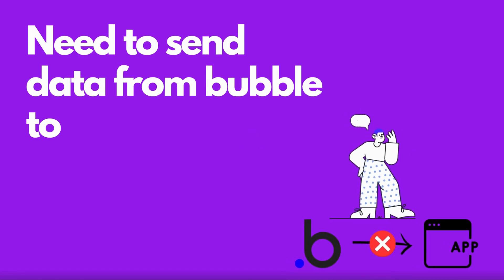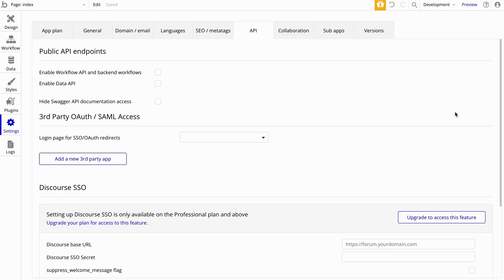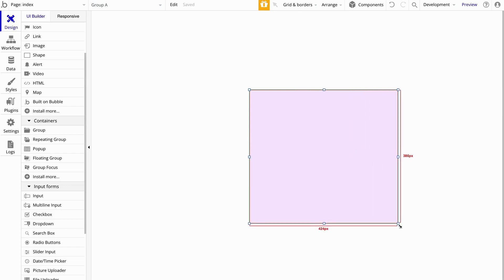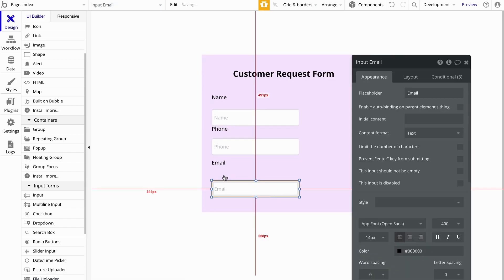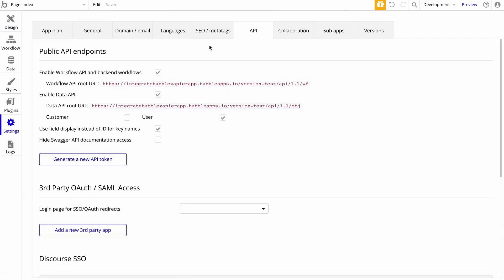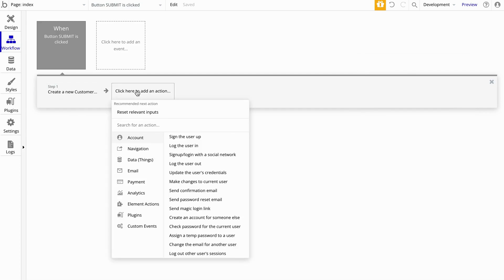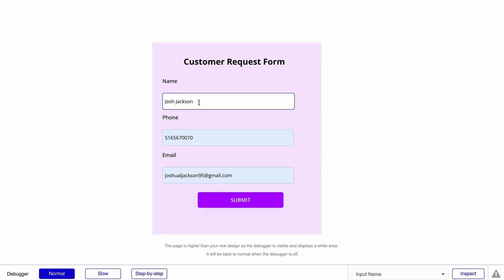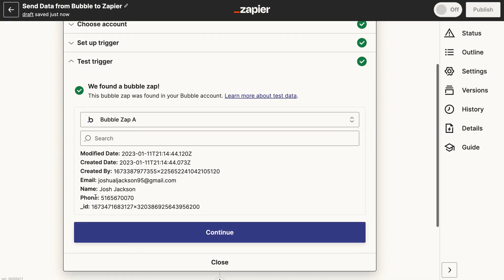How to Send Data from Bubble.io to Zapier | Integrating Bubble.io + Zapier Part 1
In this tutorial, I will show you how to send data from bubble to zapier whenever a specific workflow runs in bubble. This zap comes in handy when you come across an app that doesn't have a direct plugin with bubble but the app does have a direct integration with zapier.

Full disclosure, your bubble application will need to be on a paid plan to use the zapier plugin.

You first need to expose your public API endpoints in bubble. Simply navigate to the API tab and make sure the following checkboxes are checked:

- Enable Workflow API and backend workflow
- Enable Data API (select the data types that you want to expose i.e ‘User,’ ‘Customer’ etc)

Set these fields as text fields in your type.

Download the zapier plugin on bubble and click the button ‘Add Another Zap Trigger.’ Give your trigger a name, and then select the data type you want for your trigger type. In this example, we selected the type ‘Customer.’

We then add a new page and create a Customer Request Form. We add a button to submit the request and an element below the button, displaying our form submission success message. Make sure that the success message element is not visible on page load.

We then create a new workflow for the submit request button. For step one, create a new thing.

Next, we add a step to trigger a Zapier zap. In the dropdown menu, we select the Zapier trigger that we previously created in the plugin and for the ‘Zap Thing,’ we input ‘result of step 1 (create a new customer) as dynamic data. Now when our form is submitted, Zapier will detect our workflow and will receive the data from bubble. Finally, we add a step to show our submission success message using element actions.

Test out your workflow by making a form submission and then head over to zapier to set up the actual zap. Add bubble.io as your trigger and for the event select ‘New Workflow Trigger Event.’ This is an instant trigger that will fire whenever a bubble workflow is kicked off. Next, choose your app id, app version (dev/production), and zap id. If you don’t see your zap id then you most likely configured your setup incorrectly in bubble or do not have a paid bubble plan. Proceed to test your zap and you should see data from your most recent form submission.

From here, you can easily send your bubble data to any external data source such as an app supported by zapier or a webhook.

Enjoy and please let me know if you have any questions about this tutorial. If you have any ideas for future videos, I'd love to hear them 👨‍💻

New to Zapier?